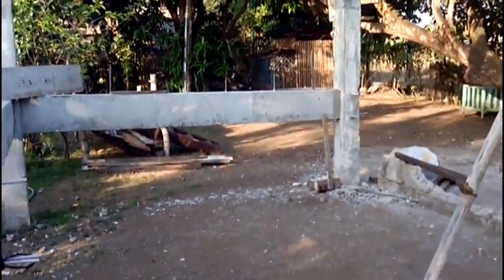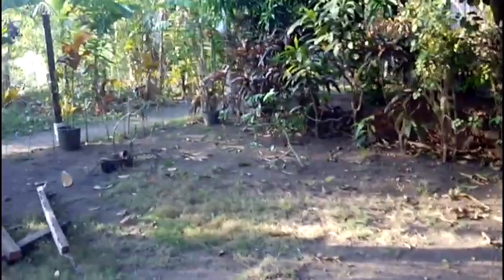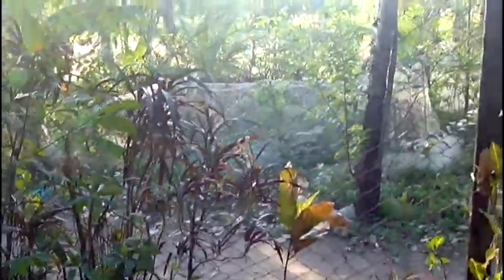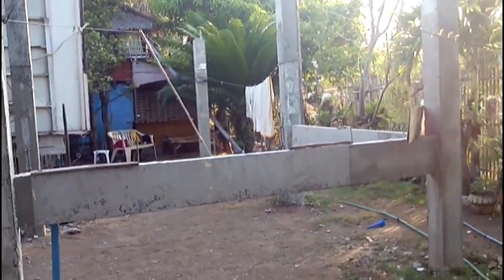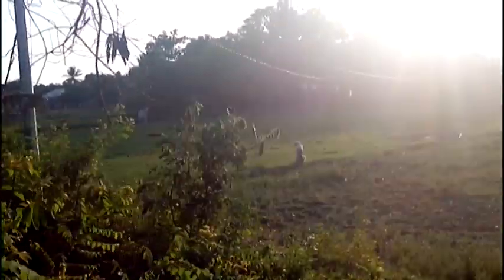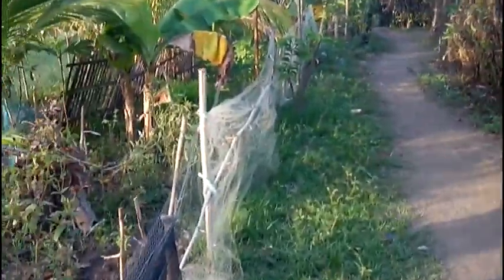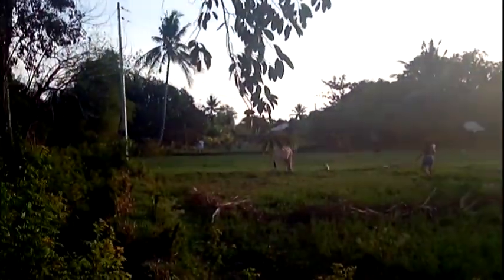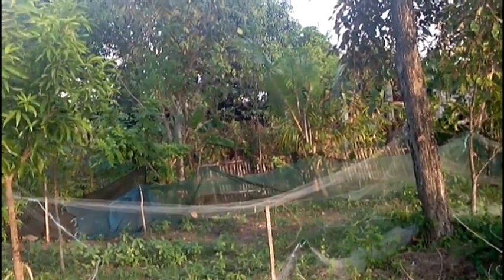House Construction Part 1, Iloilo Philippines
Just looking around on uncle's land.  We are going to build a small house here.  I will post a series of videos as the construction progresses.   Uncle is renovating his house at the same time we are building ours so it should be some fun videos.